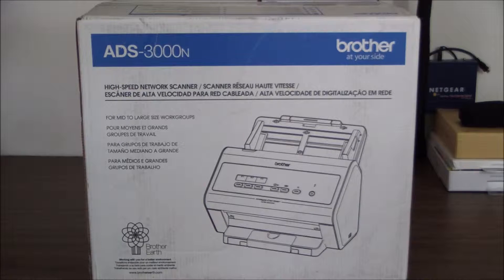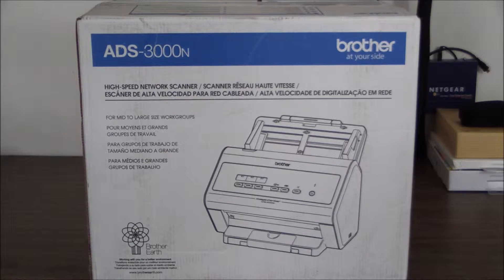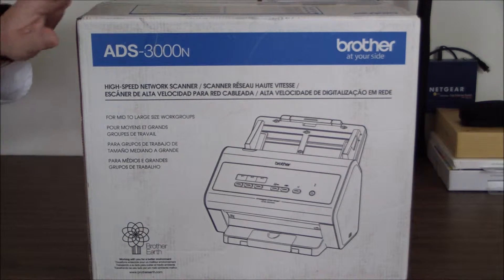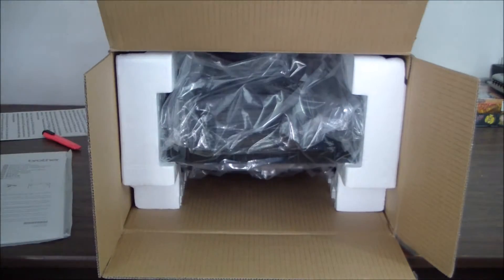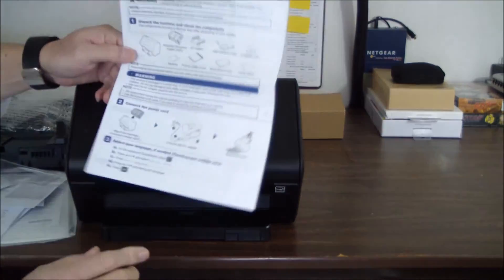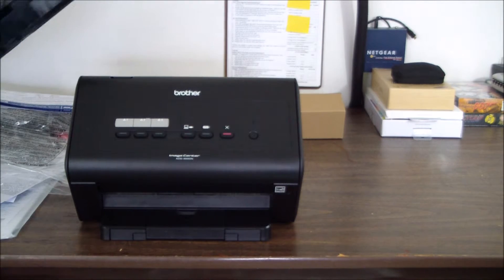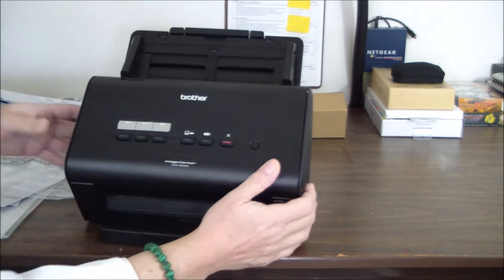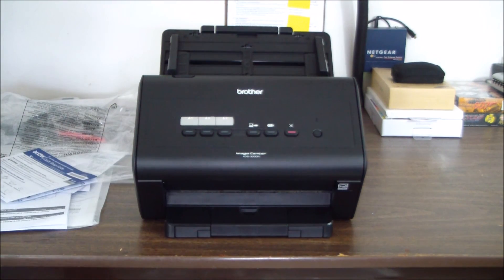Brother ImageCenter ADS 3000N Unboxing & Setup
This new model takes a different approach to scanning that the tested ADS-2500W and ADS-2500We models that we tested a while back. The different approach is that the ADS-3000N is designed for ease of use in the office, where its predecessors had touch screens that included scan to social network functionality that can only be a distraction in an office or industrial environment. It's daily scan volume has also been increased from 1,500 to 5,000 scans per day.

Other key design changes include the aforementioned simplified controls and duty cycle, elimination of the fold-down smoked cover, sturdier original and output supports, integrated scan to Microsoft SharePoint, Gigabit wired networking and significantly beefier original feed rollers. There is also no WiFi networking support but not to worry, the are also new ImageCenter ADS-2800W ($499.99) and ADS-3600W ($799.99) models that feature WiFi networking, the familiar 3.7" swipeable touch screens and the advanced feature set found on the previously tested models.

Like its predecessors, the ImageCenter ADS-3000N's features include: scan to FTP, network folders, USB flash-memory devices, and email servers; single-pass scanning of two-sided originals. It also includes a generous assortment of software, that includes: ABBYY FineReader Professional 11; ABBYY PDF Transformer Plus (Windows); Nuance PaperPort 14SE (Windows); ControlCenter 4 (Windows); and ControlCenter 2 (Mac).​